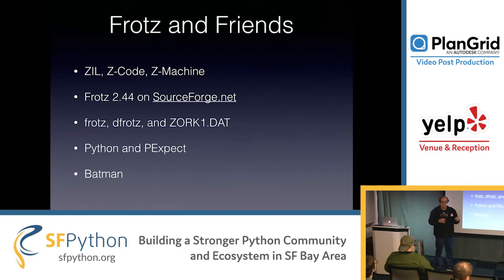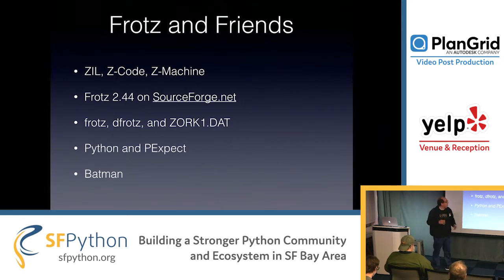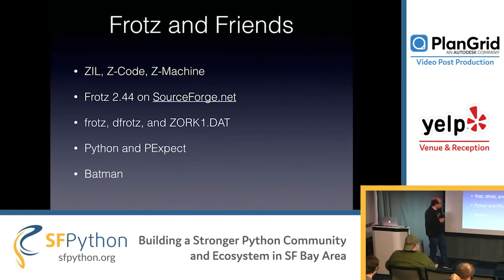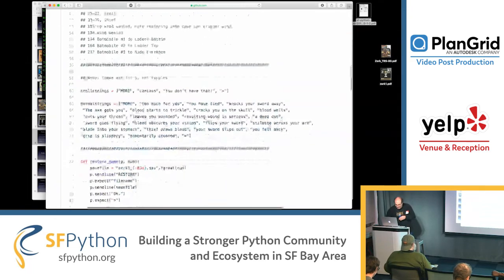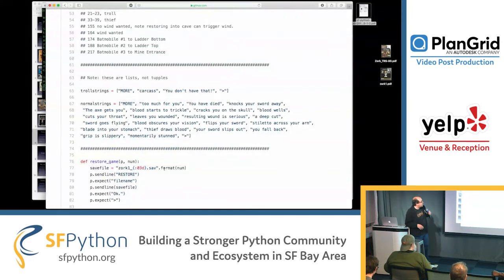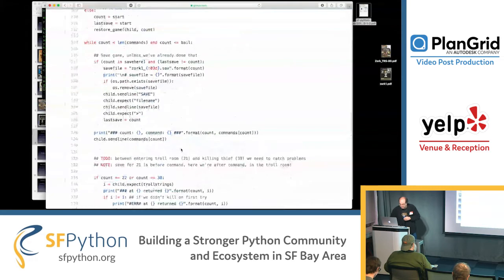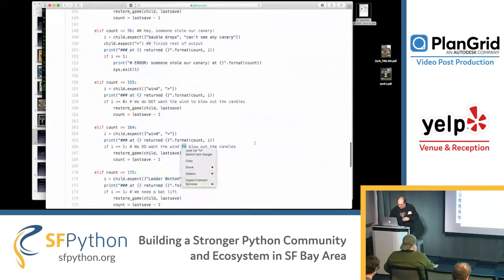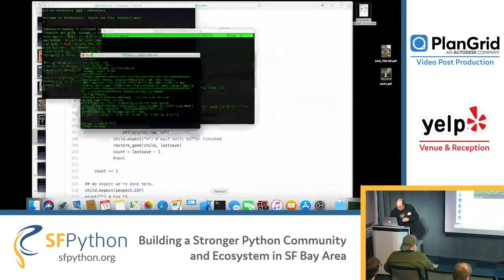John Gilbert - Win Zork in One Move!, SF Python Meetup Feb 2019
Win Zork in One Move!, John Gilbert, SF Python Meetup Feb 2019
Use Python and PExpect to interactively control command line programs.

PlanGrid is on a mission to build the future faster by creating beautiful software for the trillion dollar construction industry. Construction is one of the oldest industries on the planet, and right now it is stuck in the past. We’re changing that by building tools that automate the mundane tasks around collaboration, planning and version control (think version control for blueprints).
Our users are building some of the most amazing construction projects in the world, and our platform is their central information point.